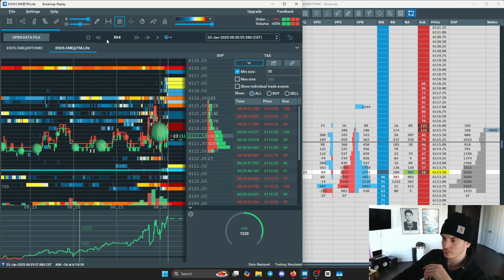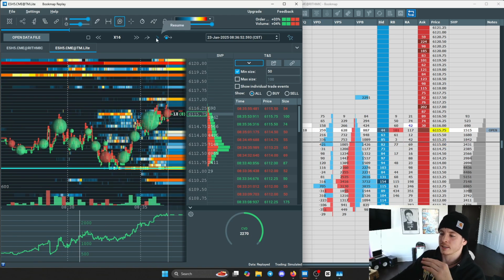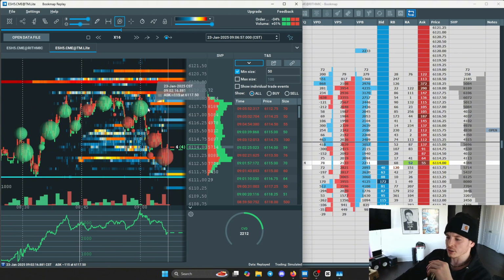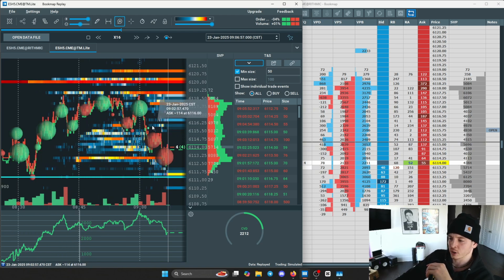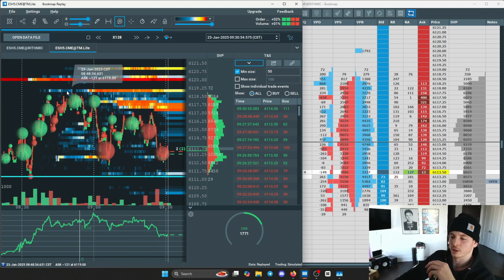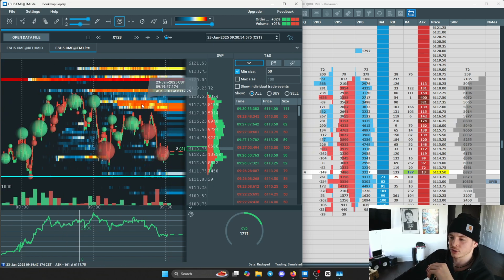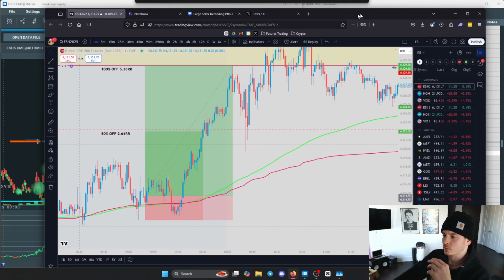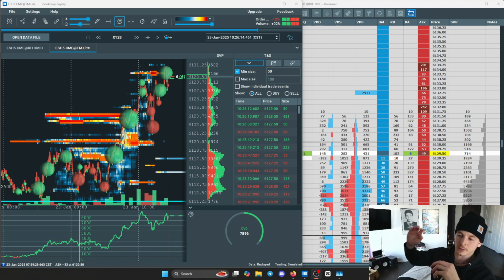SPOTTING BUYERS ON ES | Order Flow Recap Jan. 23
Trading ES Futures using Order Flow. Another CVD Divergence video. Watch evidence of strong buying allow for a trade thesis that results in a nice 5. 7 Risk to reward trade.

Also follow my X account as I will be posting Order Flow related content on there as well.

Time Stamps

00:00 Intro
00:56 Context & Plan
02:06 Replay Begin
04:17 Selling Pressure & Divergence
05:52 Trade Thesis & Entry
06:24 Managing the Trade
07:34 Exit Targets
08:26 Risk:Reward Breakdown